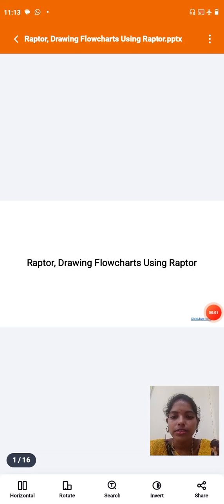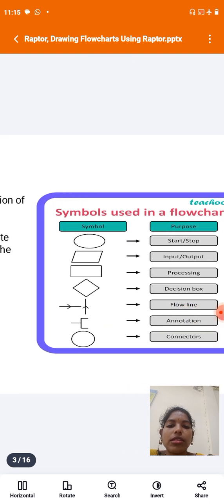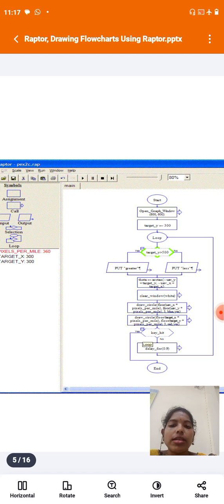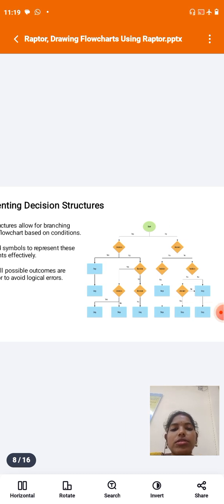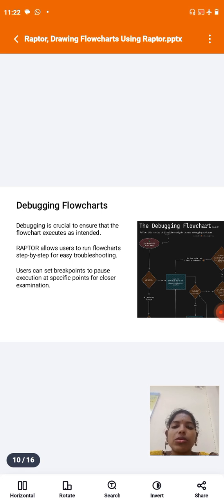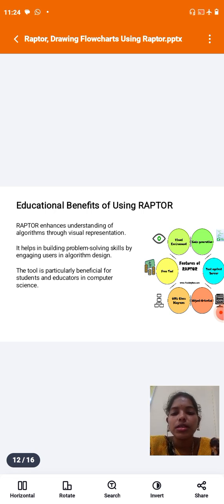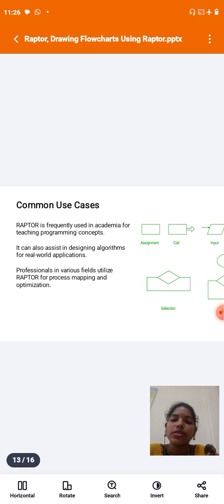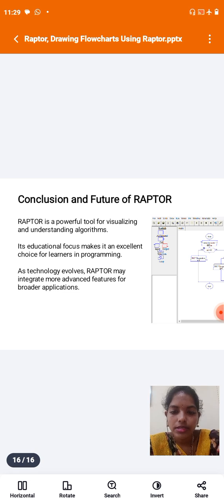raptor, drawing flowcharts using raptor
raptor, flowcharts